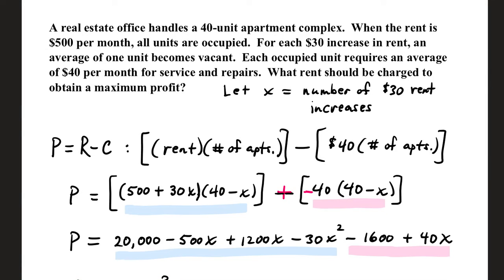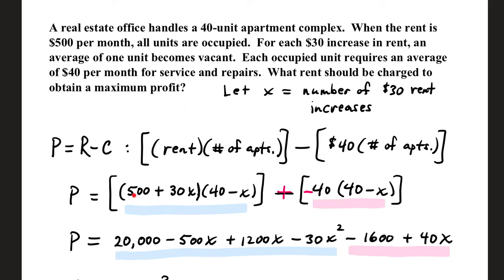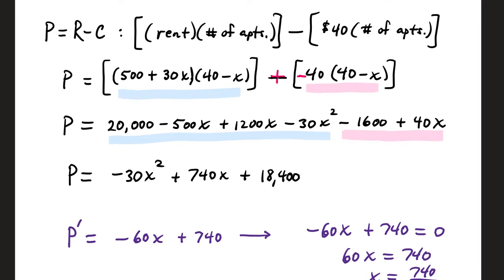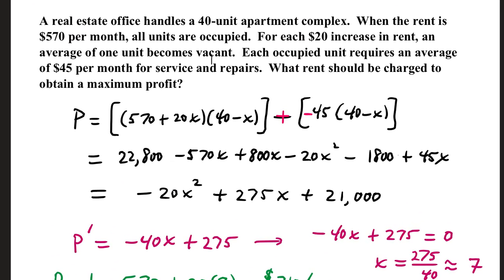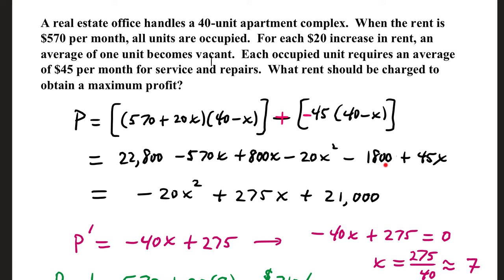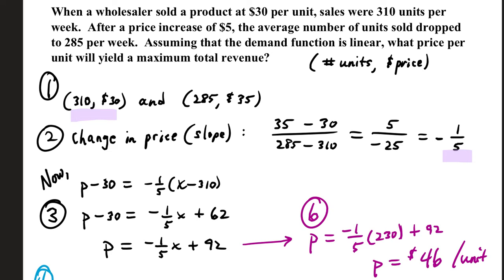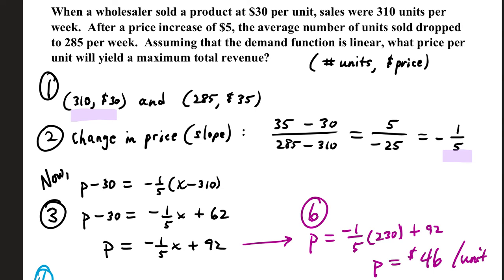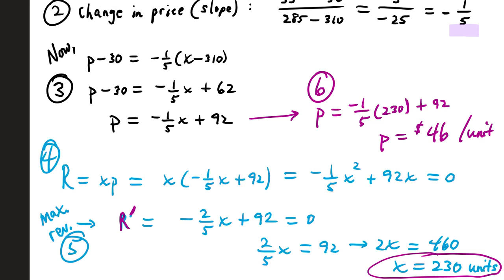Business and Economics Apps - Part Two